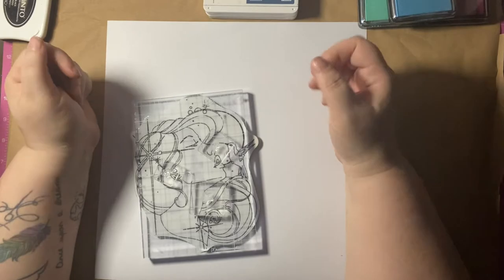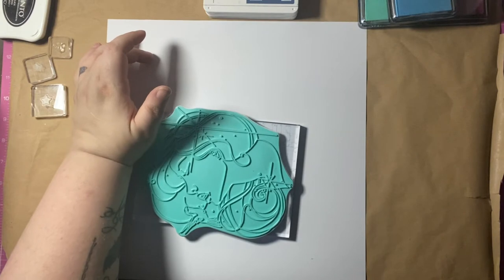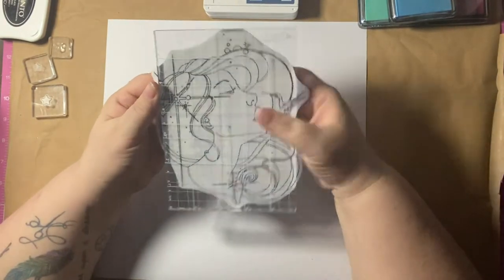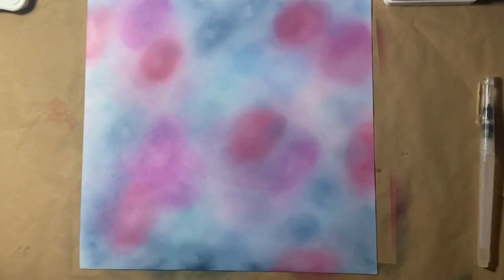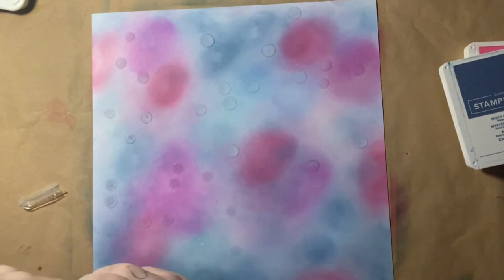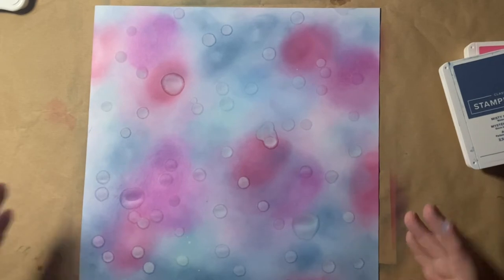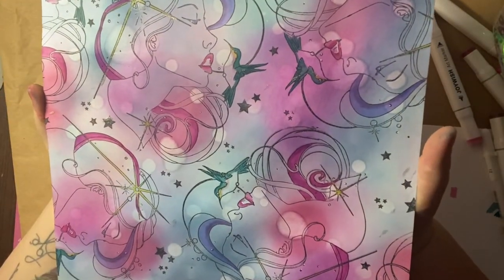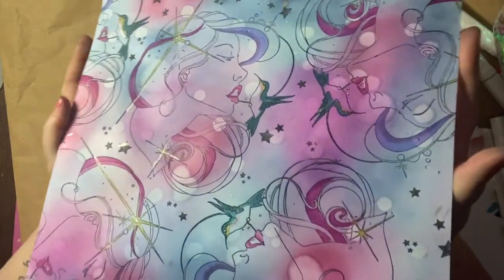hmbadesignasheet Challenge making 12x12 paper (February)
Abbigale’s channel.

Follow hmbadesignasheet for all crafters taking part